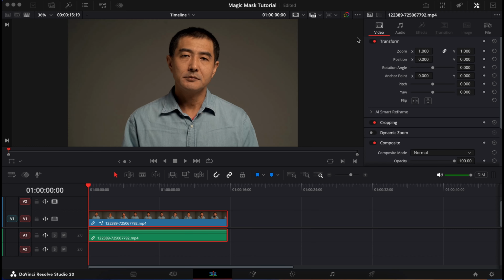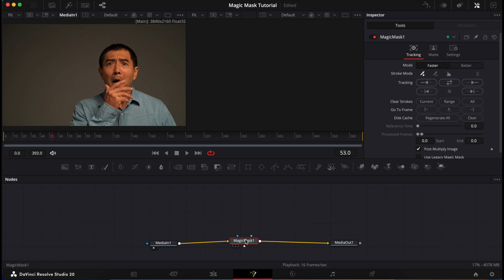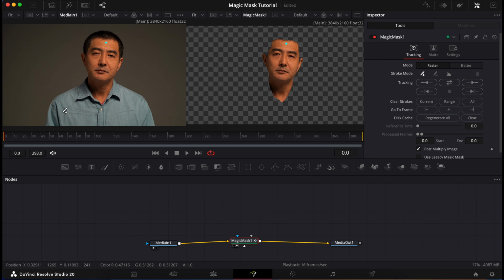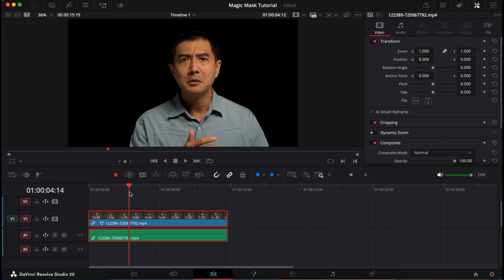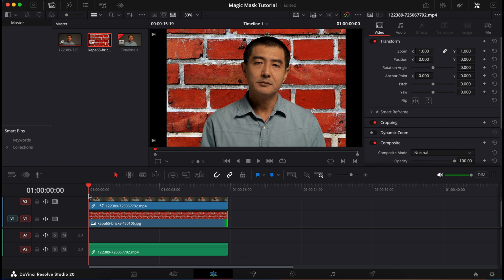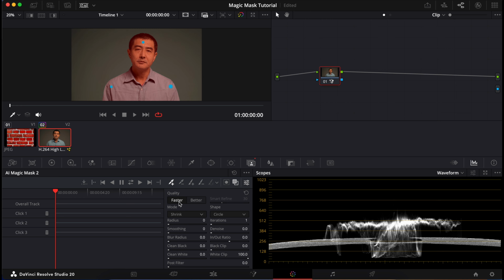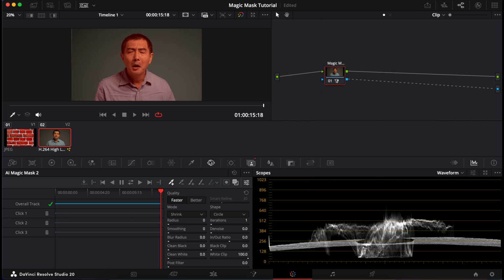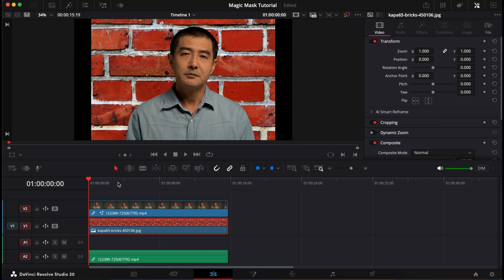How to use the Magic Mask in Davinci Resolve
This tutorial is suitable for Davinci Resolve studio version.

Link to the video used: Video by u_n92ynpt32e from pixabay.com

Link to the background image: Image by Karsten Paulick from Pixabay

Timecode references:
0:00 Fusion
2:23 Color Page